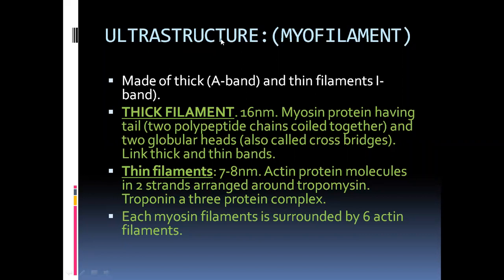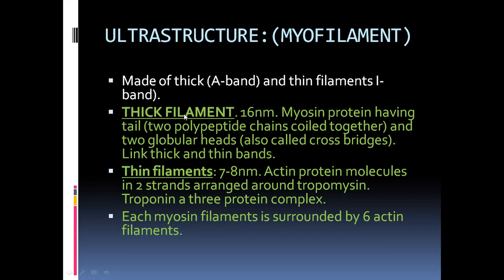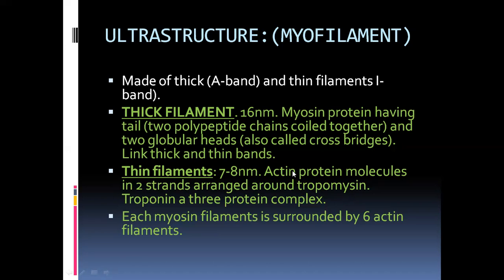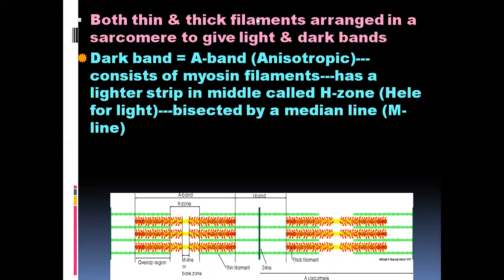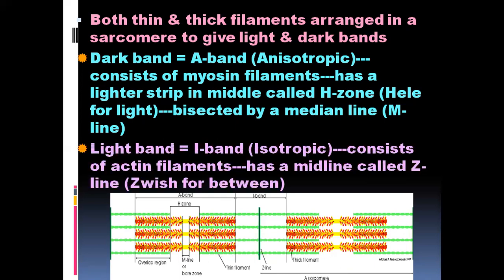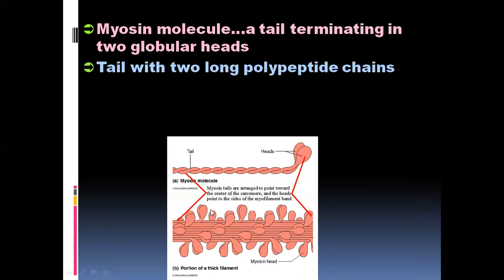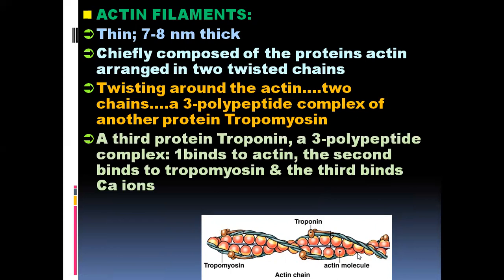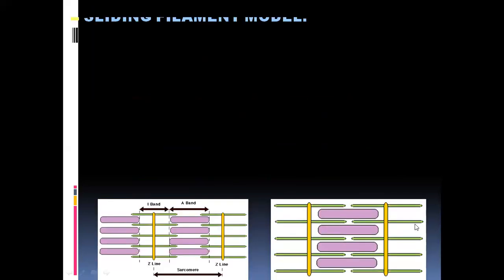SKELETAL MUSCLES PART 4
STRUCTURE, FUNCTION AND WORKING OF SKELETAL MUSCLES